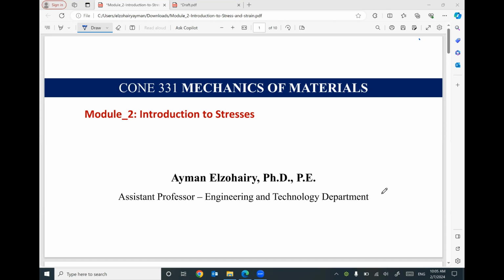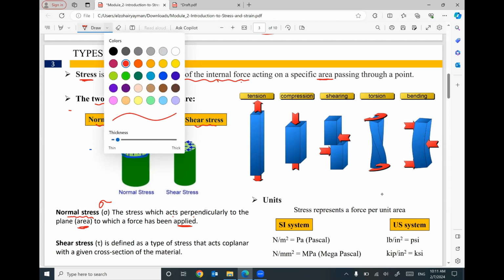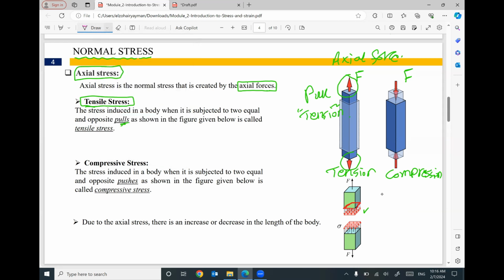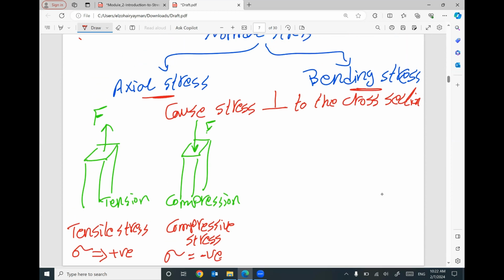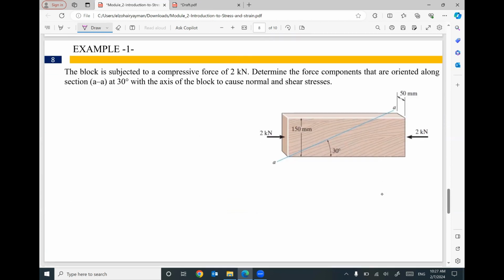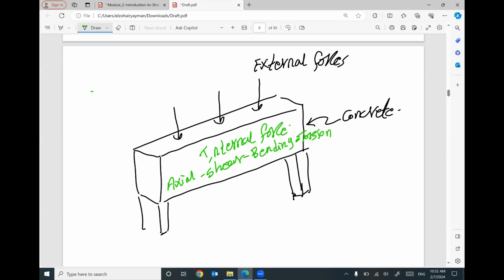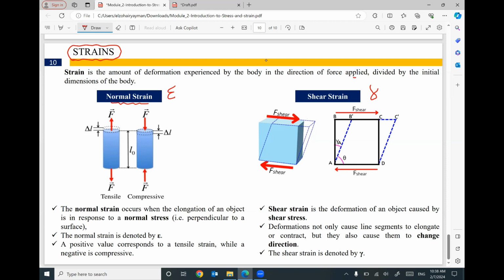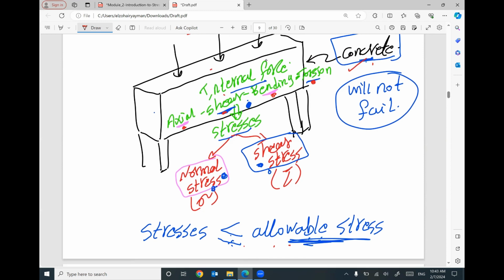Types of stresses and strains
Introduction to types of stresses (Normal and Shear stresses) and strains (Normal and Shear strains).